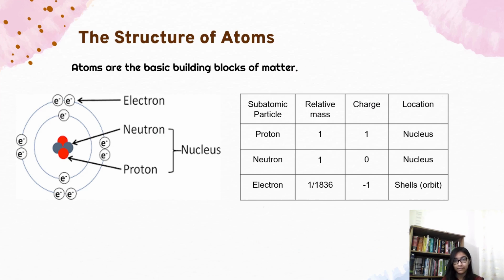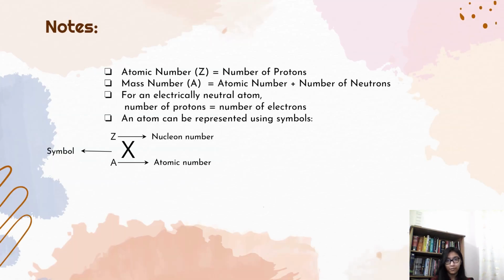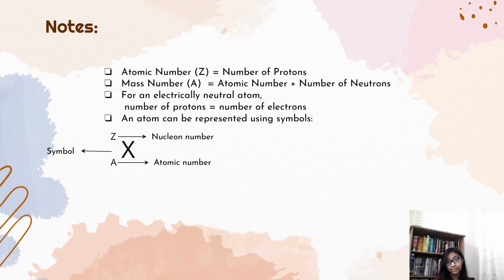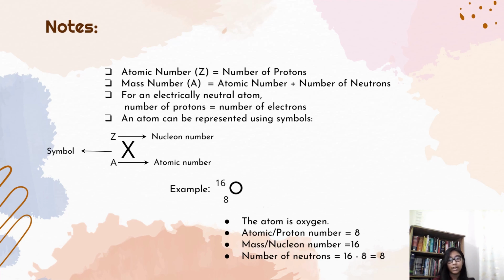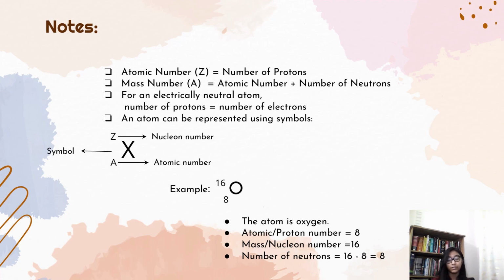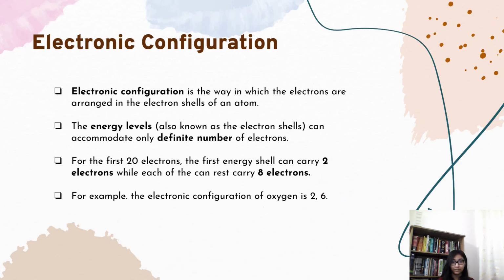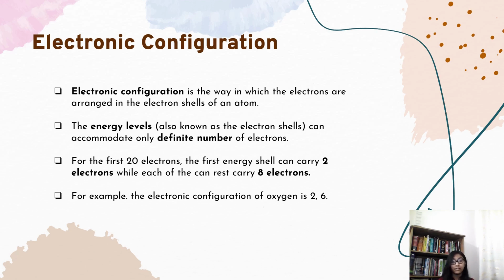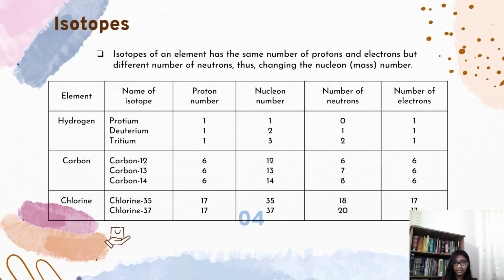Atomic Structure and Chemical Bonding | O level Chemistry | Lesson#1 | A lesson a day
Hi everyone, this is Anusha with a lesson on atomic structure and chemical bonding. Hope this is helpful for you!